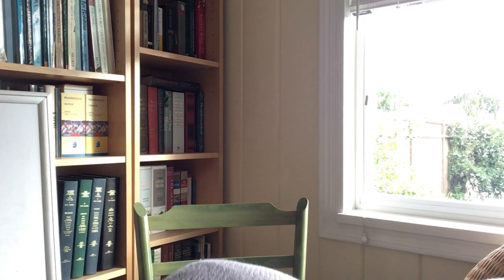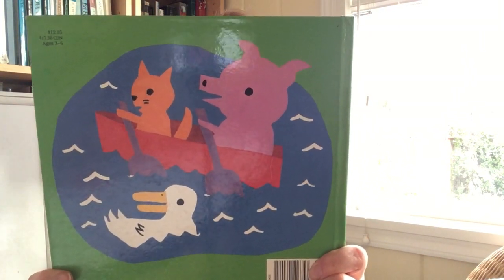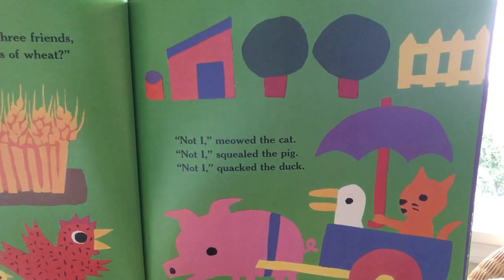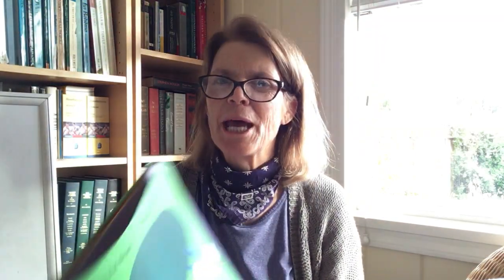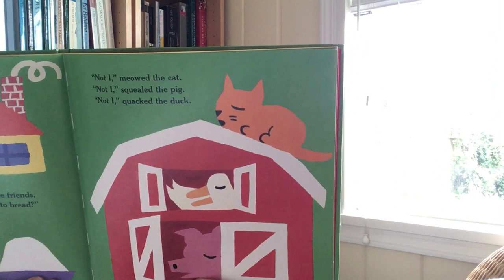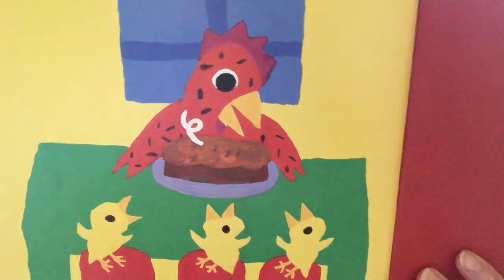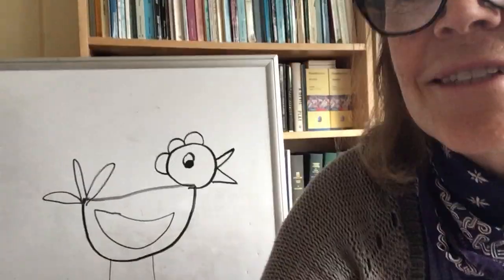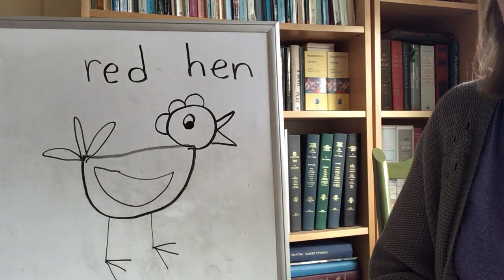Ms. Wall's Kindergarten. Monday, May 4, 2020. Language Arts.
Monday, May 4, 2020. Language Arts.